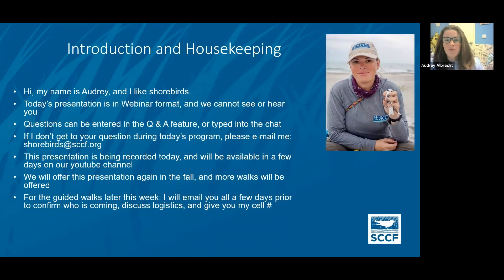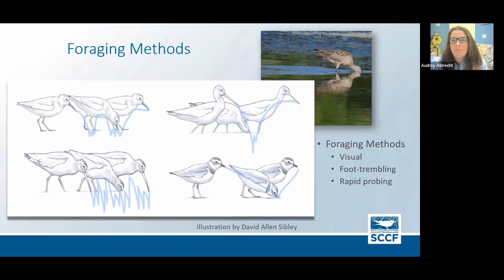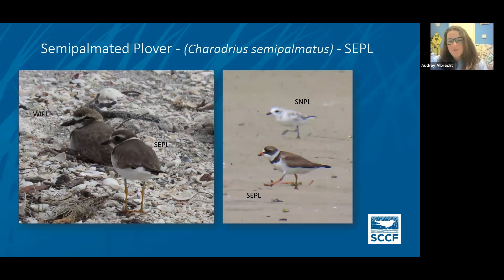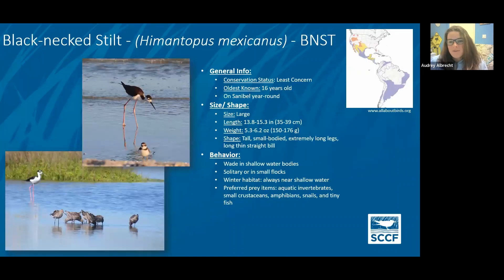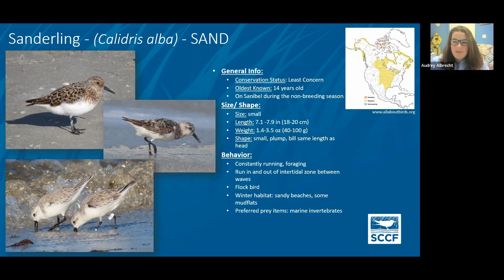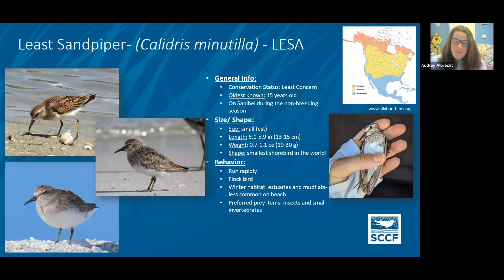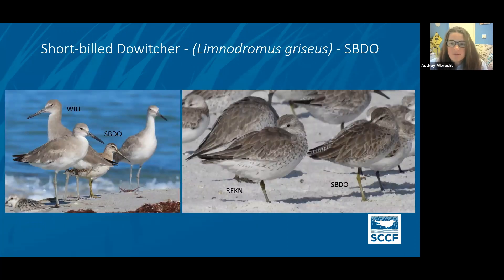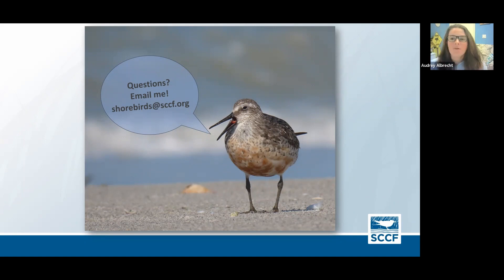Shorebird Identification, Spring 2022